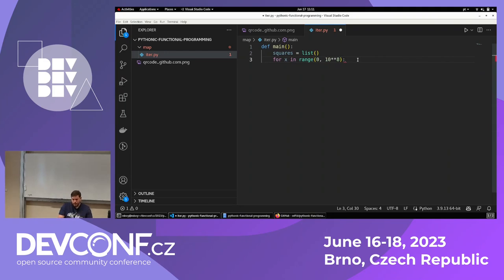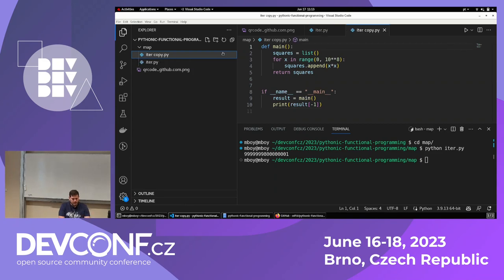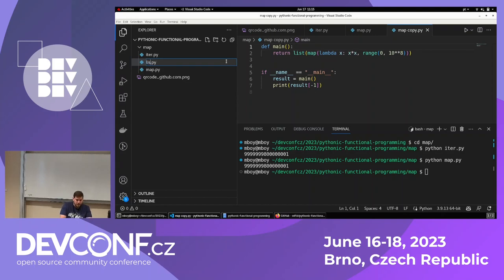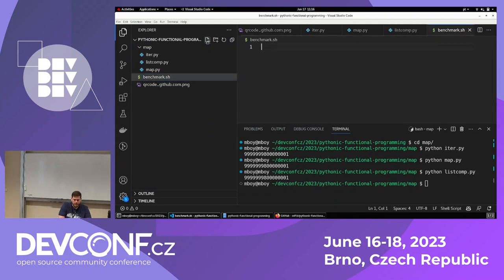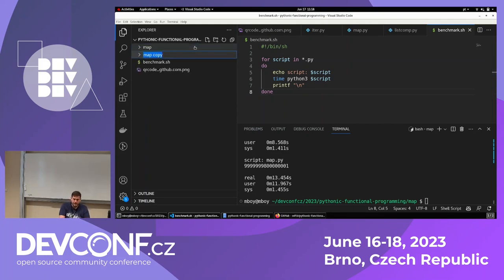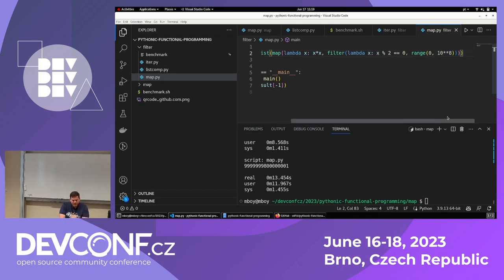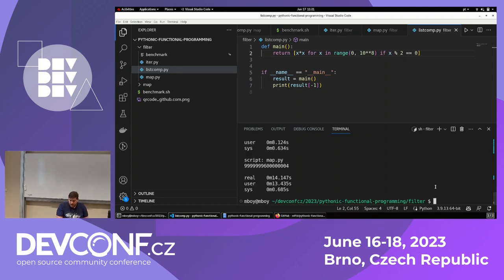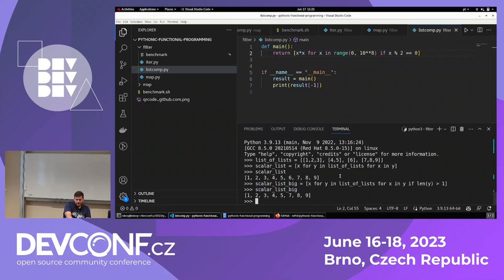Pythonic FuncProg: List comprehensions - DevConf.CZ 2023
Speaker(s): Matheus Boy

Functional programming isn't a niche programming paradigm anymore, with React supporting function components since 2019 and several recent startups and scaleups selecting functional languages such as Clojure or Elixir for their back-ends, it is now a software engineering mainstay. However, did you know that you can write elegant, functional Python code in the most Pythonic way possible with list comprehensions? In this talk I'm going to walk you through how Python's list comprehensions work, how they are equivalent not only to for loops, but also to functools's map and filter as well. Join me to learn how you can write more elegant and concise Python code!